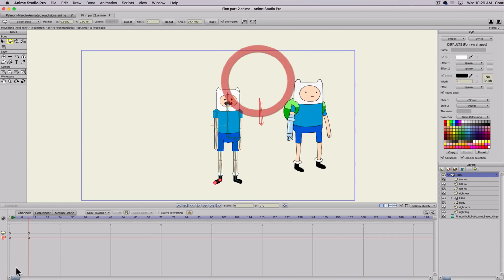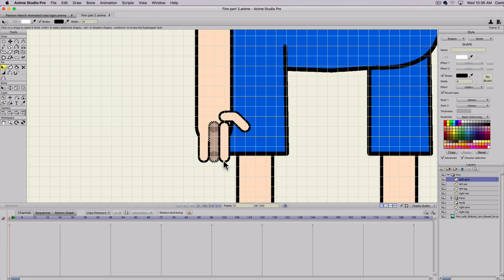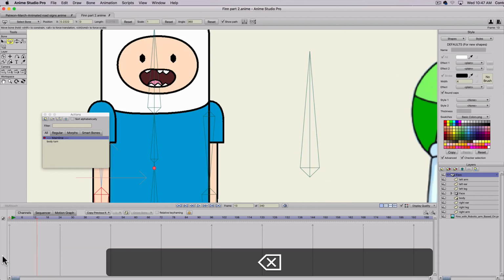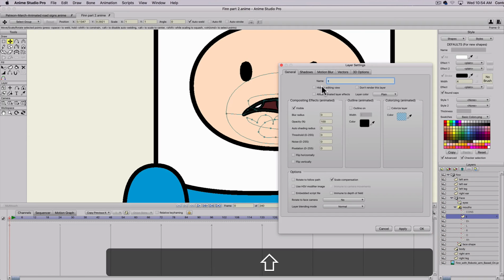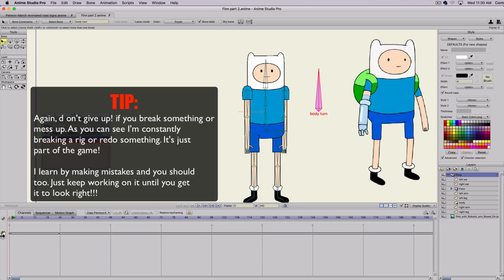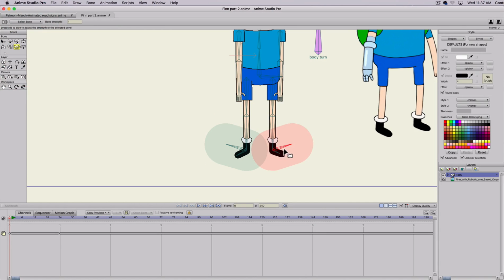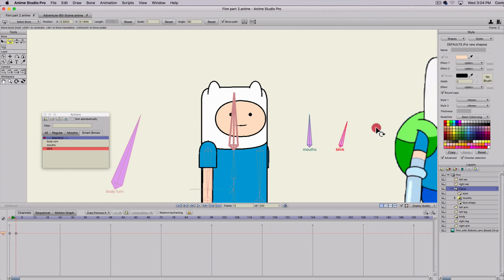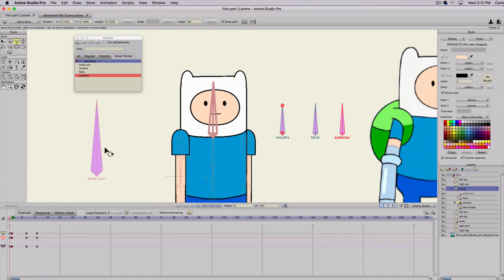How to make Finn from Adventure Time in Anime Studio/MOHO 12 PART 3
O.K. Here is part 3 of making Finn from Adventure time in Anime Studio or MOHO Pro.

This final video in the series covers creating the fingers for the character as well as creating smart bone actions for the eyes, eyelids and making mouths for your character as well.

There is a lot more I could do to make this character better and I'll continue to do so but for the purpose of the tutorials, I didn't want to make them too long!

Creating a character with mostly strokes was pretty new to me but I think it turned out pretty good and with some practice, I'm thinking I can make it much more functional.

For my Patrons just wanted to let you know that I'll be giving you an adventure time inspired character in March that is constructed in the same way that you can really dissect and study! I also will be sending the background I recreated in intro animation that turns from day to night as well!